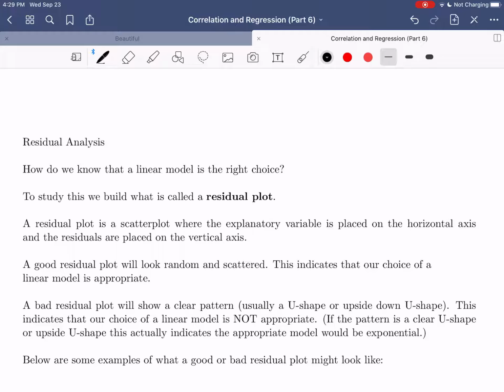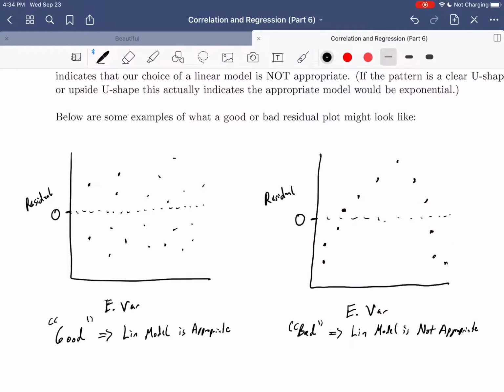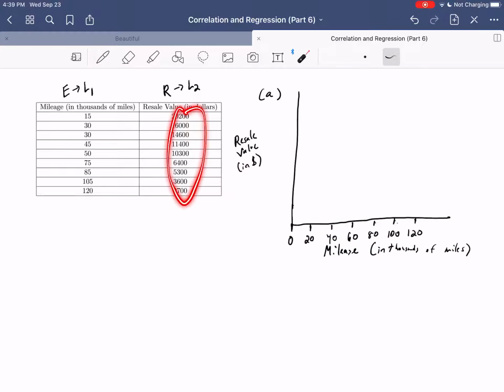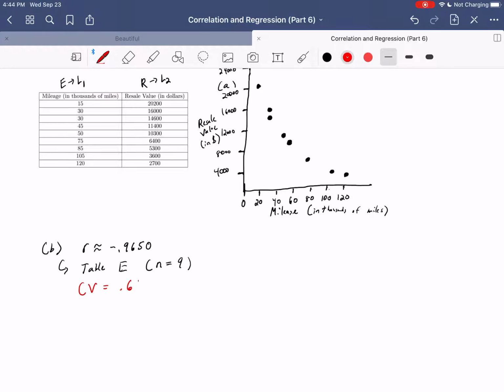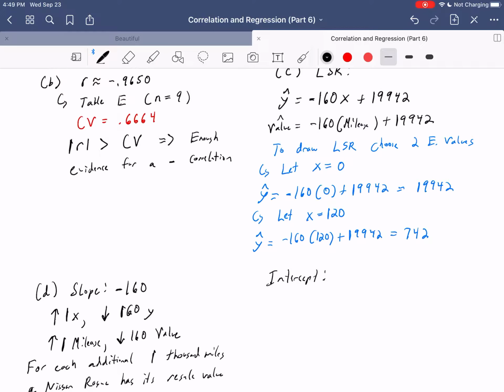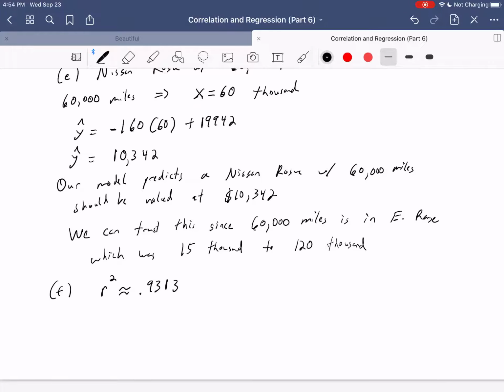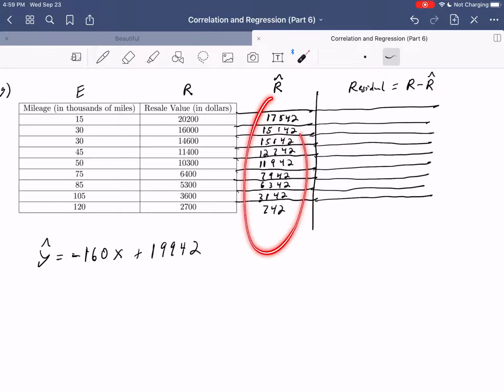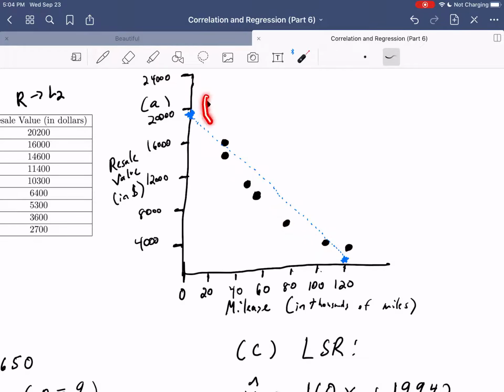Correlation and Regression (Part 6)